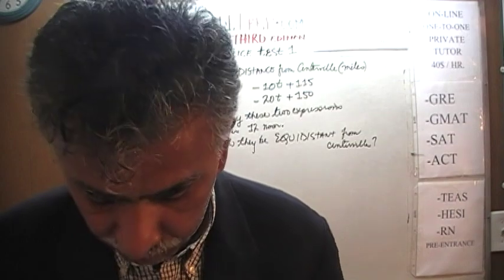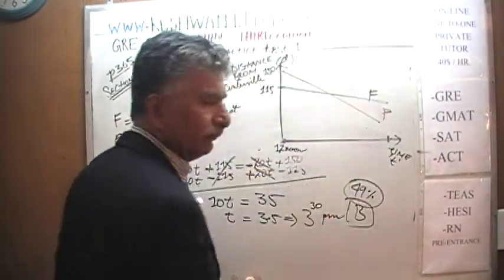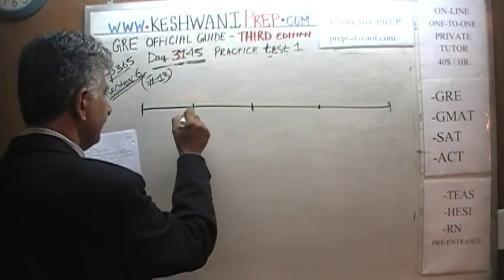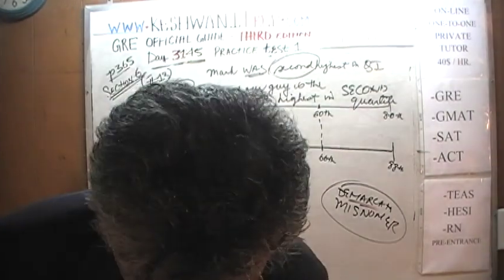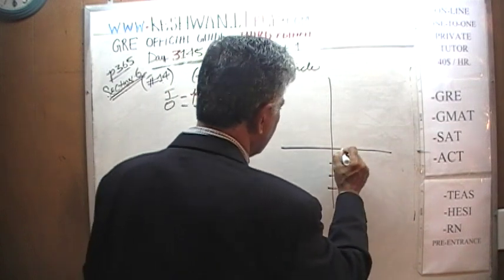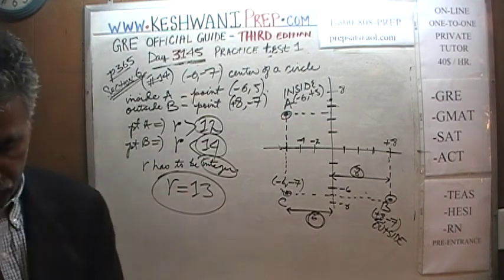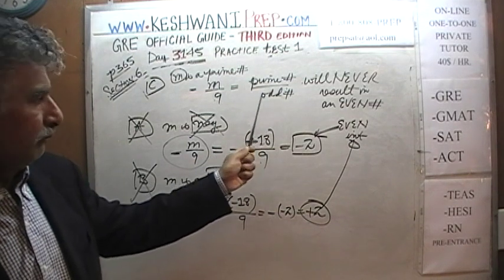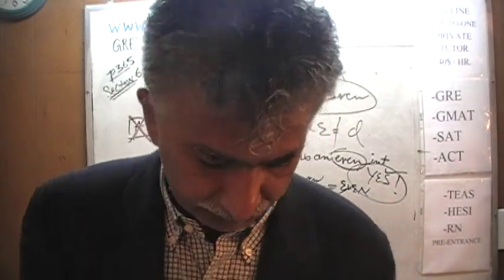GRE Practice Test 1 p365 Third Edition Day 3145 Official Guide - On-line Prep Tutor GMAT, SAT